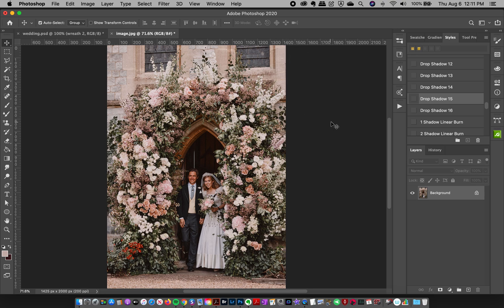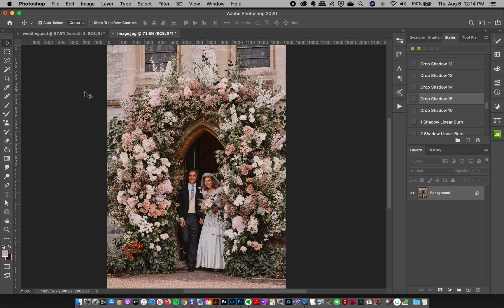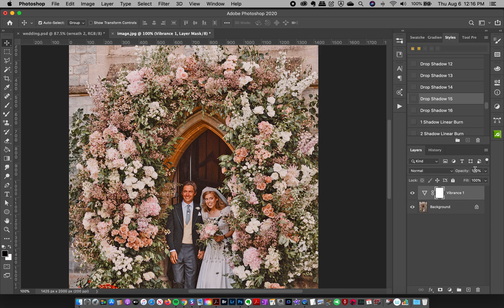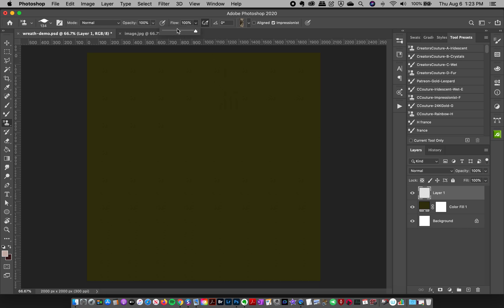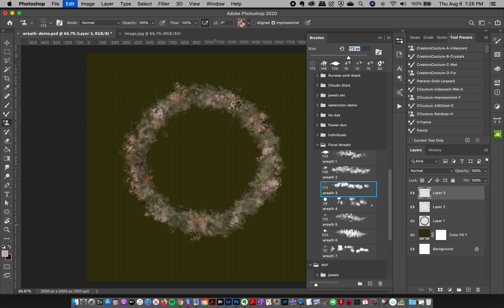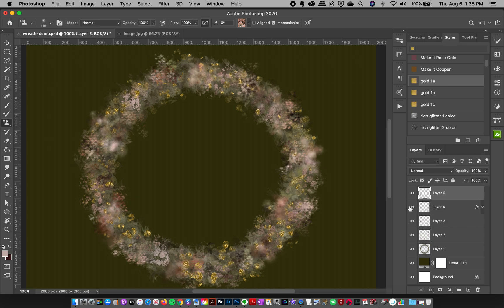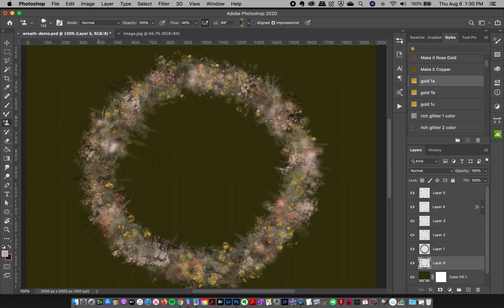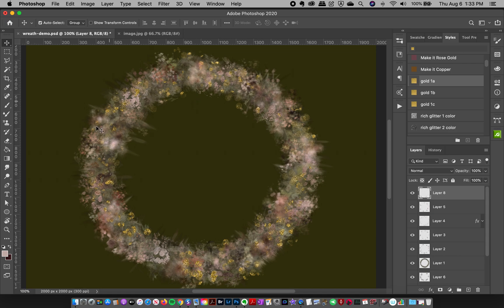Photoshop Tutorial: Artistic Floral Wedding Wreath Tutorial | Color-Blending Photoshop Brushes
In this Photoshop tutorial, we use my color-blending pattern stamp  brush method to create a dreamy and romantic artistic wedding-inspired floral wreath design. I use as my creative color muse Princess Beatrice's wedding flower design. Using specially designed photoshop brushes, we can create a subtle and elegant layered effect to this floral wedding wreath design. Using my 24K gold layer styles, I add some subtle gold touches. The transparency and depth make this wreath design stand out, and sampling colors directly from images takes it to a whole other level of sophistication!

Products used:
24K Gold Layer Styles:

NO REGISTRATION REQUIRED!